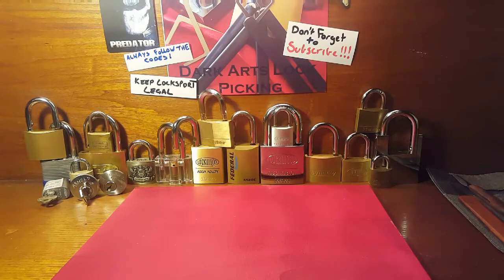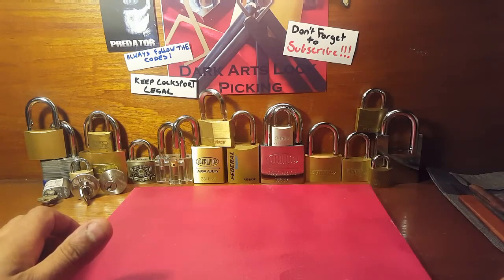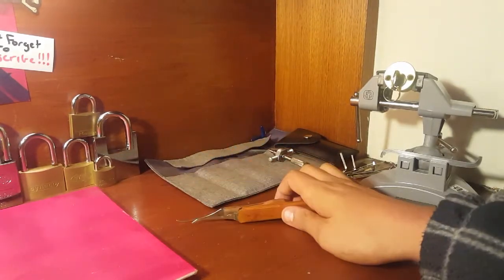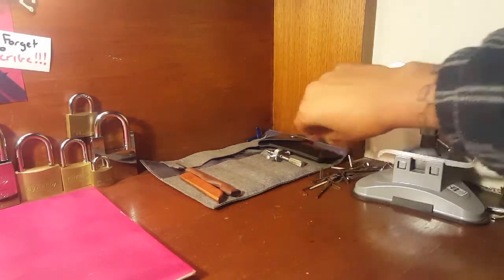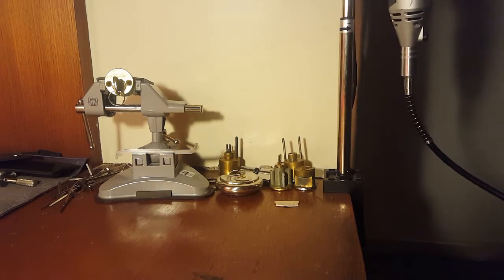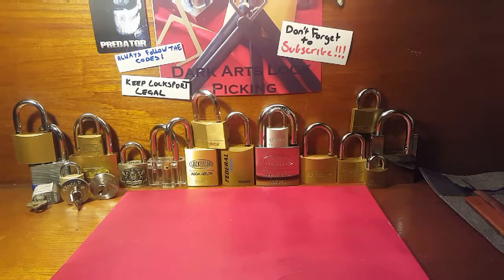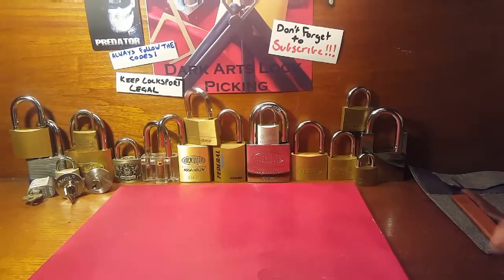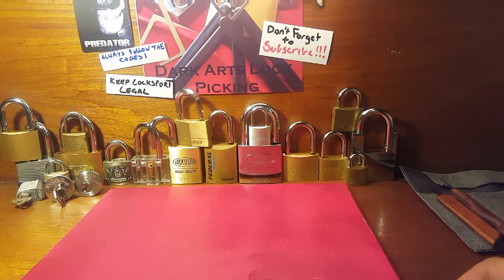My lock picking station walk through (45)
Since i am extremely happy with recording on my phone now instead of my old camera. And now that you can see more in my video. I thought it would be a good time to take you through my picking station.